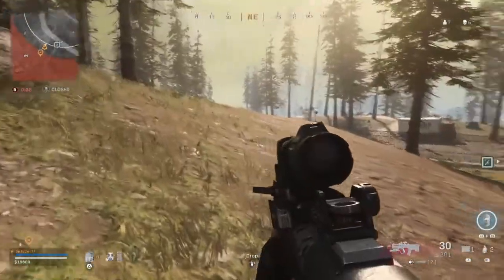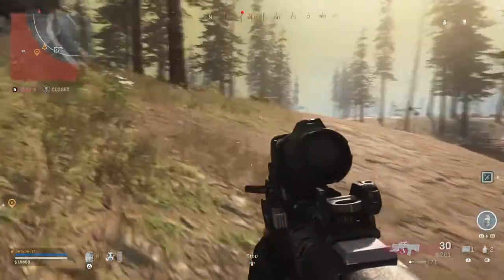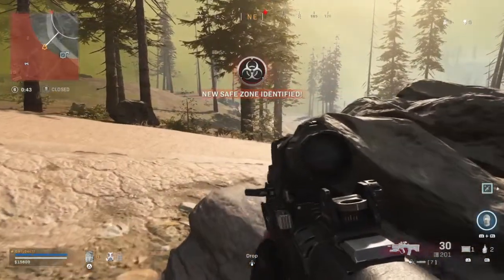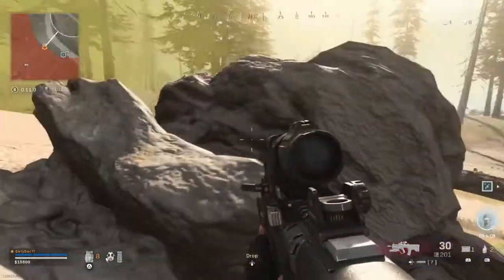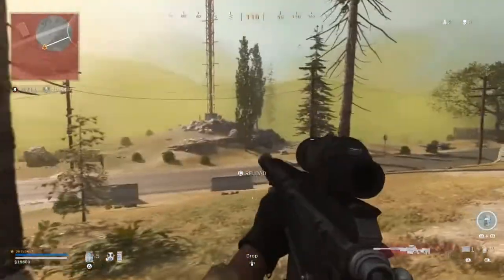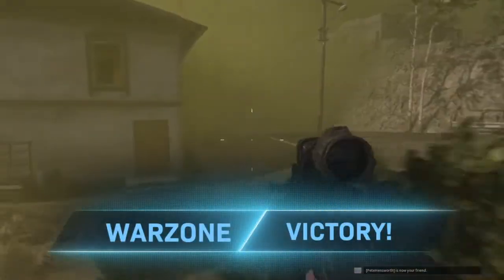First Recorded Warzone Win-Pinwheel Method